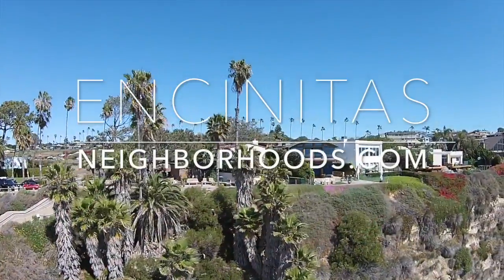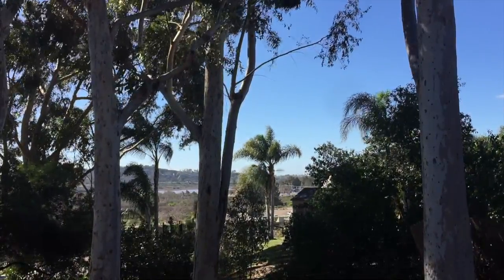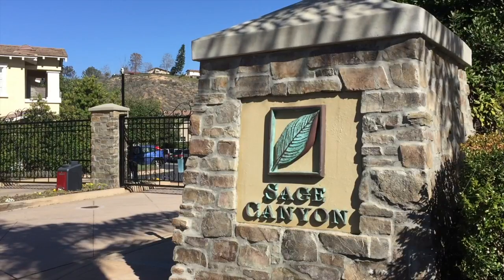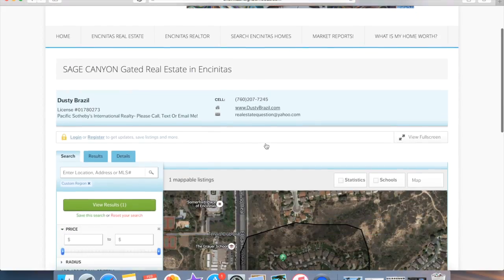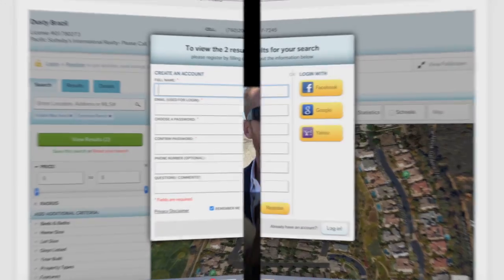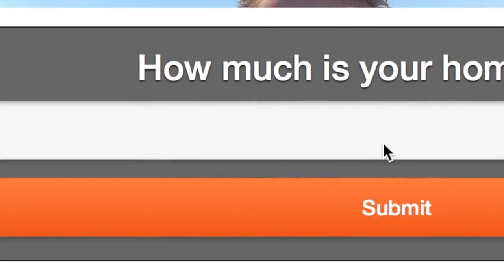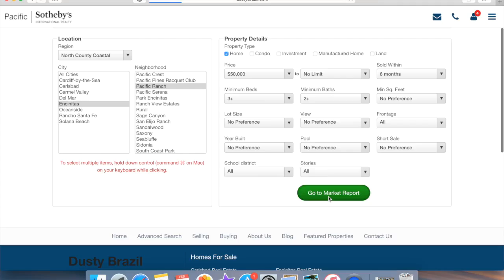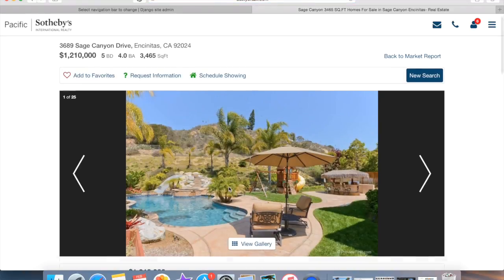SAGE CANYON Homes in Encinitas-Gated- EncinitasNeighborhoods.com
Watch my video and learn more about Sage Canyon Homes in Encinitas. This is a small gated subdivision in Southern Encinitas located next to Spyglass Homes in Encinitas, Pacific Pines Condominiums in Encinitas, Olivenhain Colony, Pacific Ranch neighorhood and close to Encinitas Homes in the Summerfield neighborhood. Use my website to search all Sage Canyon Homes For Sale in Encinitas, or any part of Encinitas Real Estate, Find out What Your HOME IS WORTH in Encinitas, view recent home sales, and sign up to start following the real estate market you are interested in using my MARKET REPORTS tool.